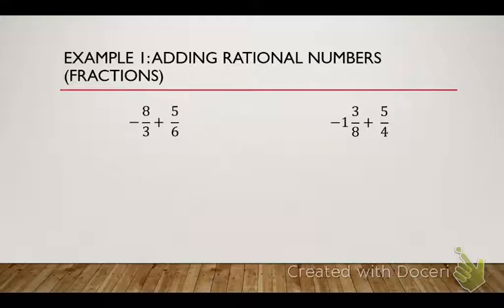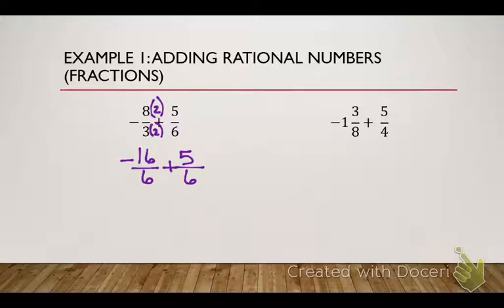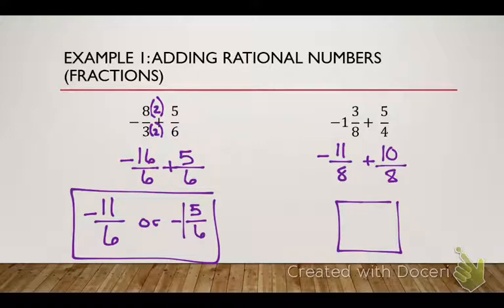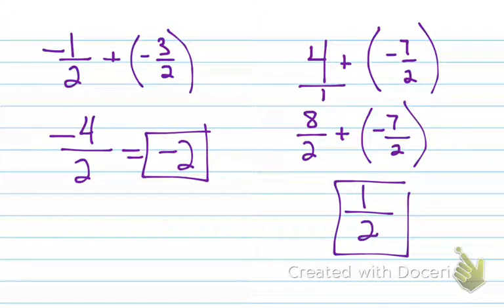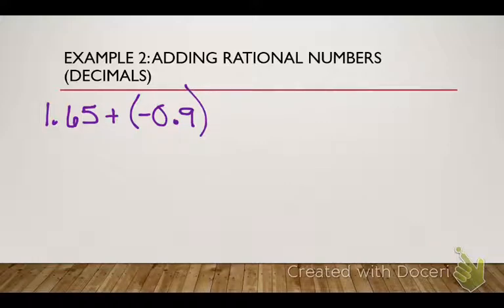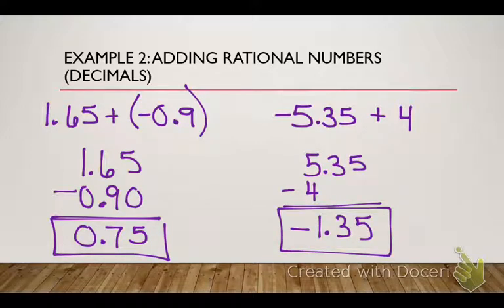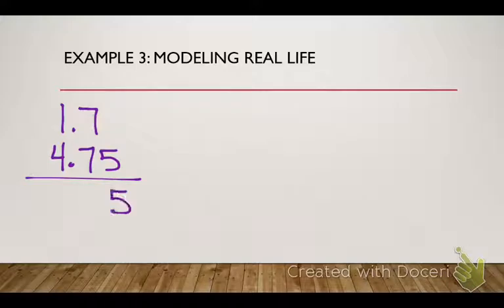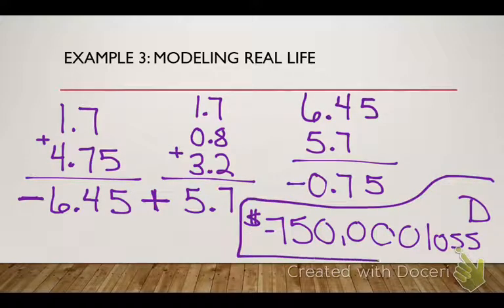1.3 Adding Rational Numbers